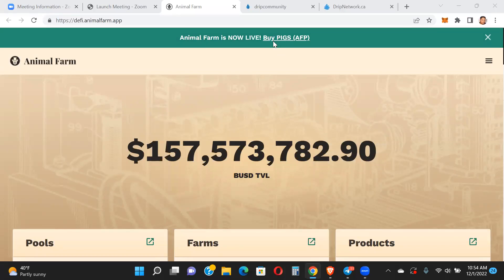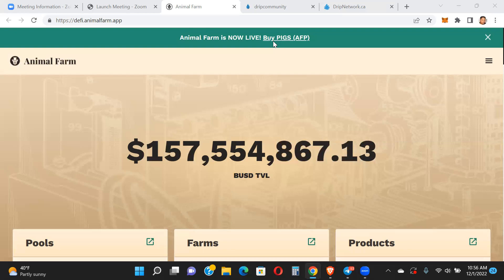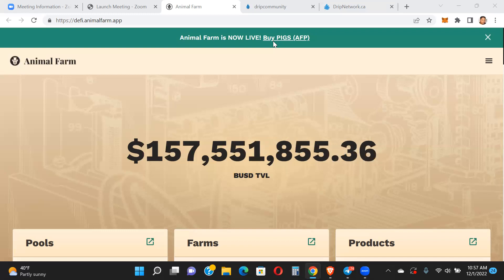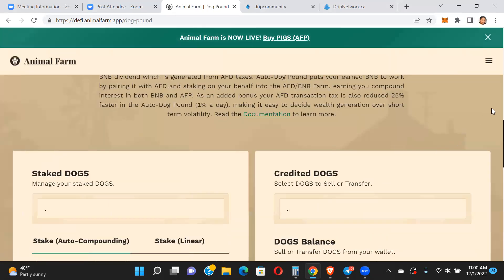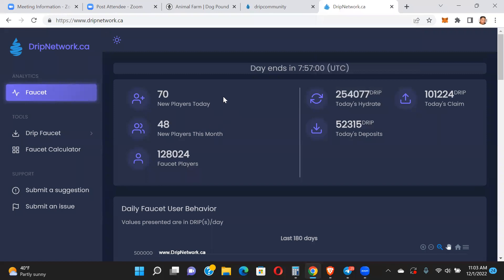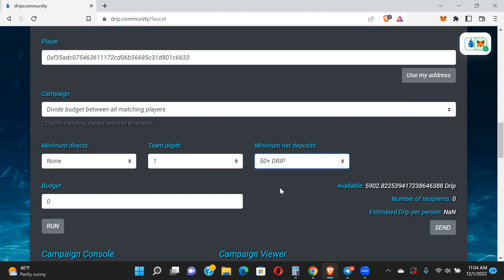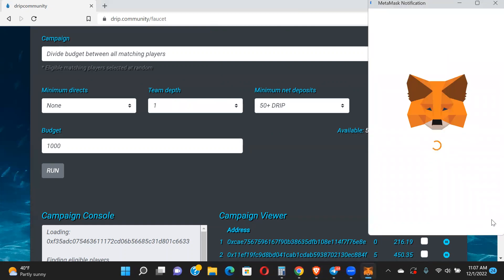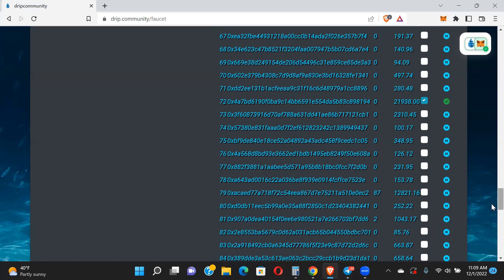MAKING PASSIVE INCOME IN A BEAR MARKET (ANOTHER DRIP AIRDROP)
New Buddy Address - 0xAcAEd77a718F72C54Eea867D7e75211a510E0ec2